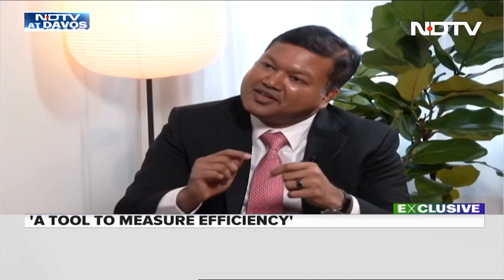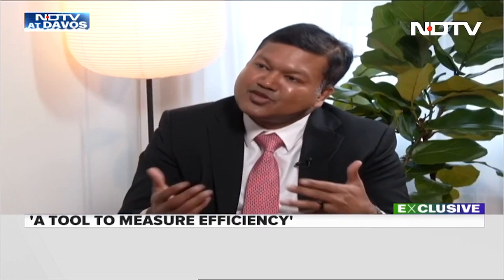Introducing Deloitte's EnterpriseConsciousCode initiative| Romal Shetty on NDTV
Introducing Deloitte's EnterpriseConsciousCode initiative: a tool to measure CarbonEmissions and make software accessible to all in the digital and tech universe

Catch Romal Shetty, CEO, Deloitte South Asia, in an insightful interview with NDTV, sharing enthusiastically the unique aspects of this initiative and the in-depth research that went behind its creation. He said, "We build a tool which can run on any website or any digital platform and tell how energy-efficient or energy-inefficient you are."

It is all about building BetterFutures: people, planet, and profit. Watch the video to learn more about this one-of-a-kind initiative now.